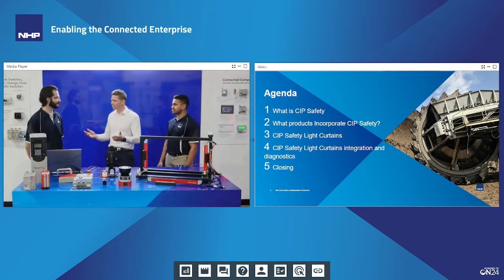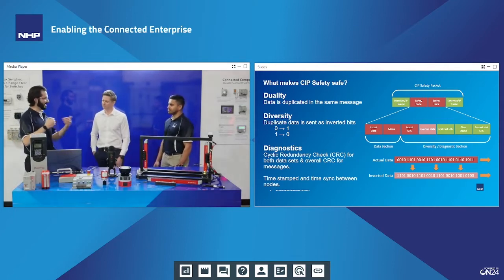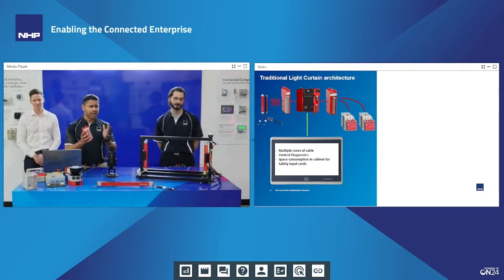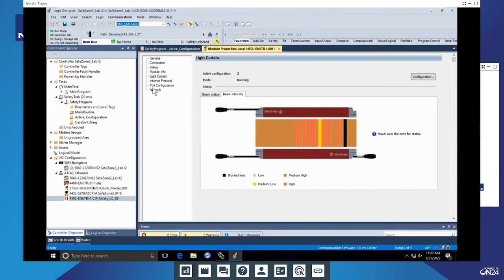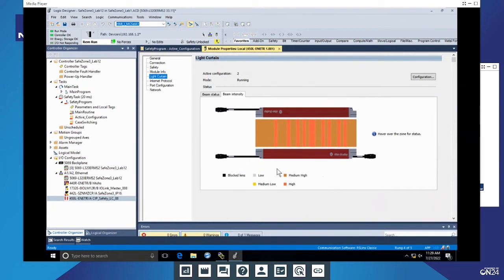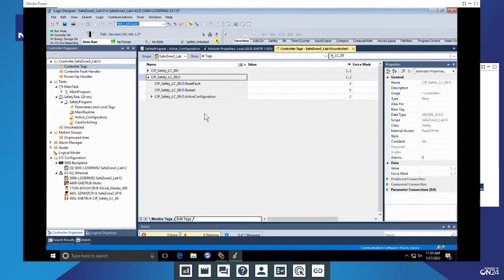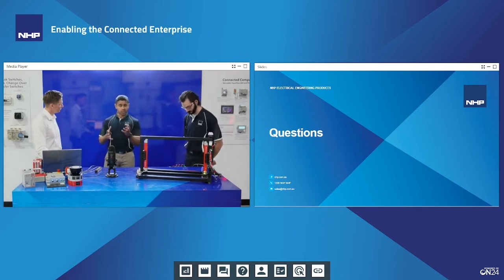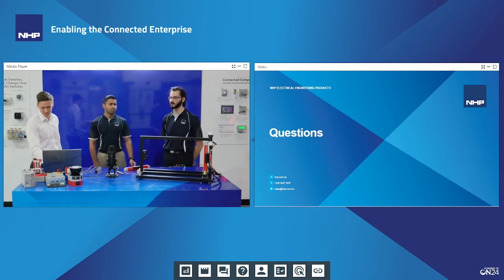CIP Safety over EtherNet/IP 450L Light Curtain Demonstration | Webinar | NHP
In this Webinar, Jack Wheatley, Stefan Stainwall and Daniel Nathanson from our Safety Engineering Team perform a live demonstration of the CIP Safety™ Light Curtain and discuss what CIP Safety™ over EtherNet/IP is and how it can create efficiencies in your business.

0:00 - Introduction
1:55 - What is CIP Safety
5:27 - Hardwired vs CIP Safety over EtherNet/IP wiring example
7:21 - What makes CIP Safety safe?
10:50 - What products incorporate CIP Safety
15:02 - Traditional Light Curtain Architecture vs CIP Safety
17:45 - CIP Safety 450L Light Curtain demo overview
20:00 - CIP Safety 450L Light Curtain Laser Alignment
22:40 - CIP Safety 450L Light Curtain integration and diagnostics in Studio 5000
37:50 - Questions

LinkedIn NZ Under no circumstances shall NHP be responsible or liable in any way for any content, including but not limited to errors or omissions in the content, or for any loss or damage of any kind as a result of any content communicated in this video by NHP.